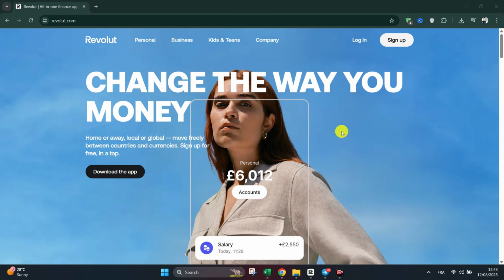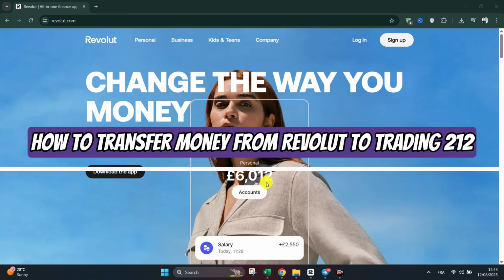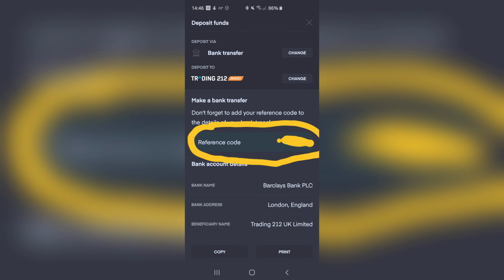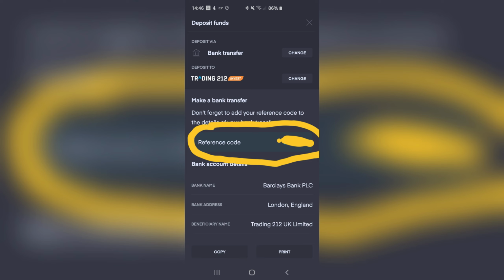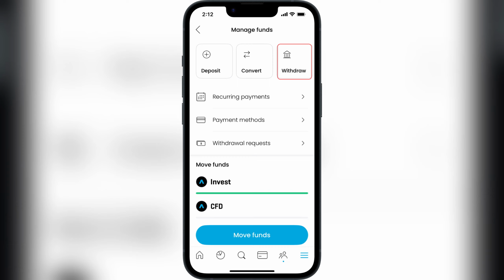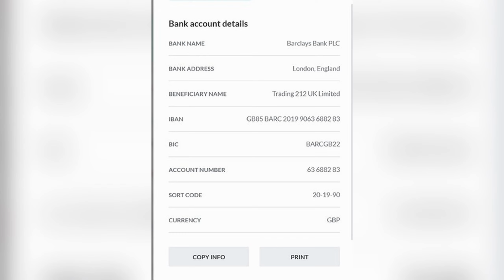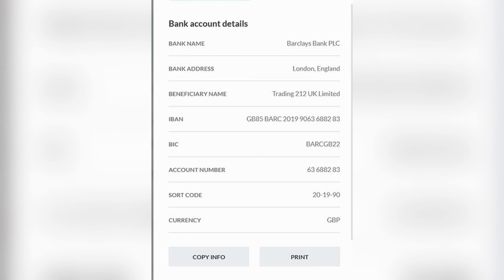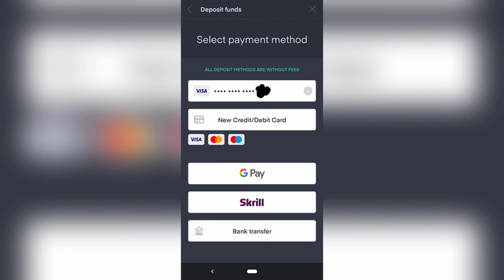How to Transfer Money from Revolut to Trading 212 (Step-by-Step Guide 2025)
💳📈 Want to fund your Trading 212 account directly from Revolut? In this easy tutorial, I’ll show you exactly how to transfer money from Revolut to Trading 212 quickly, safely, and with the lowest possible fees. ⚡💼

📌 In this video you’ll learn:
✅ How to link your Revolut account to Trading 212 🔗
✅ How to set up a bank transfer 📥
✅ How to avoid transfer fees 💡
✅ How long the transfer usually takes ⏳

✔ Beginner-friendly 🍼
✔ Works for deposits in different currencies 🌍